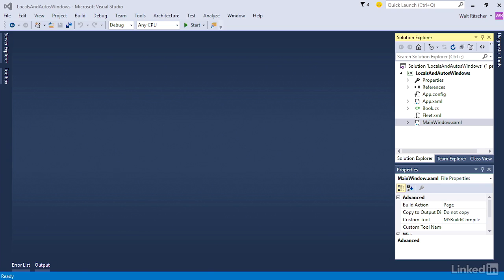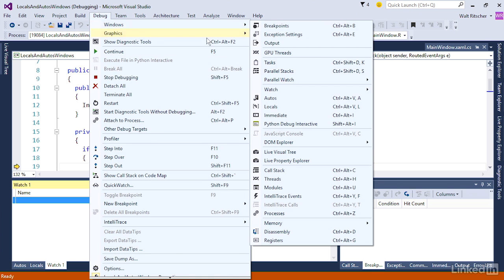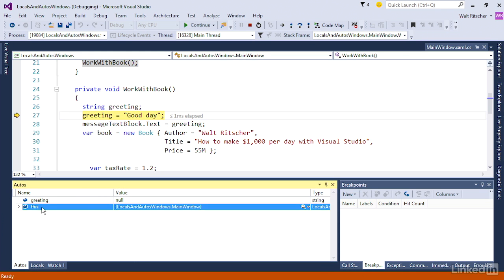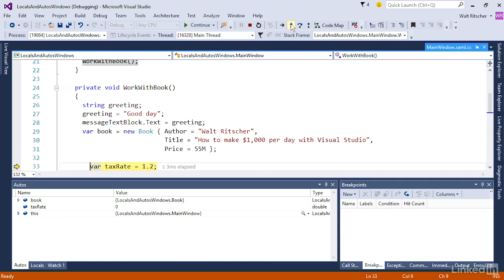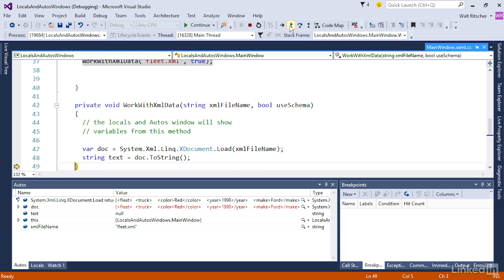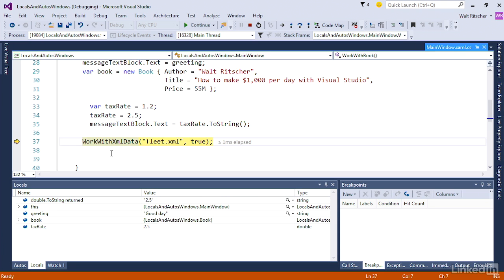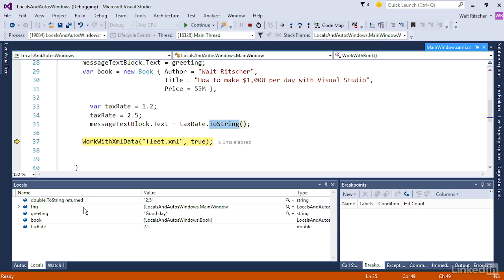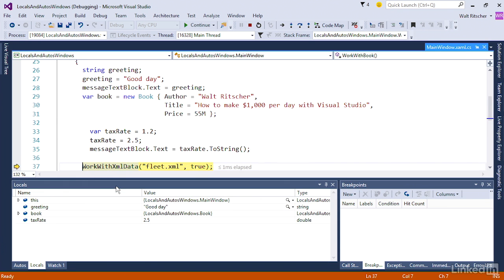019 Use the Locals and Autos windows